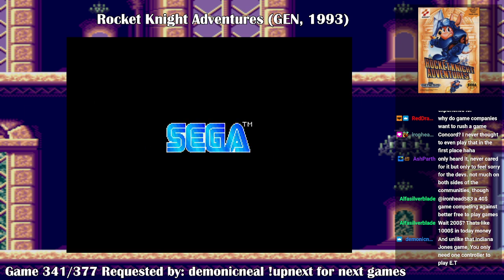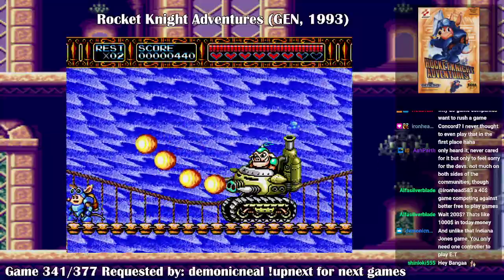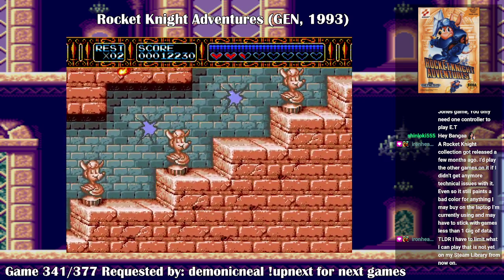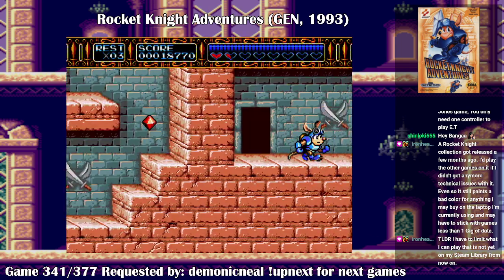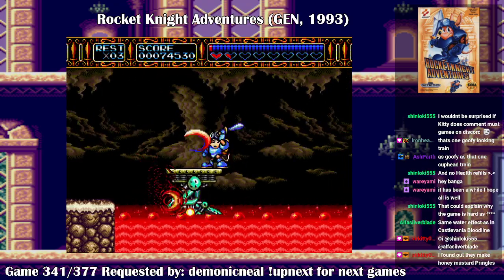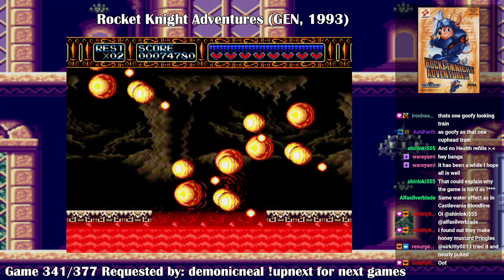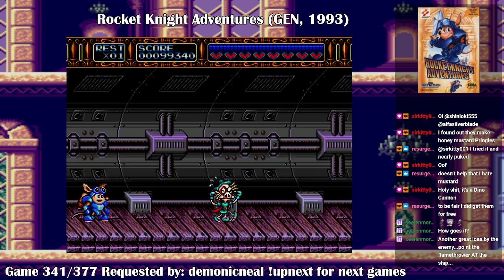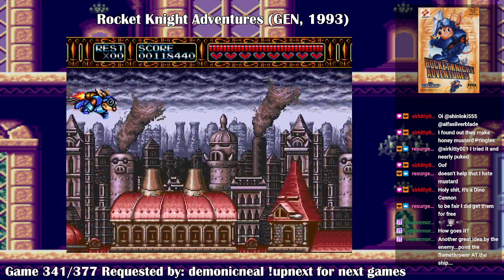Retro Viewer's Choice S2: Game #341 - Rocket Knight Adventures (GEN)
Part of the Retro Viewer's Choice Season 2 series.  A series of games where viewers on Twitch can request games for me to play.  Not every game is intended to be played from start to finish, so a few of these will not be beaten.

Streamed on September 5, 2024.